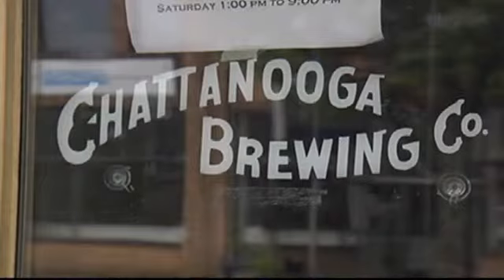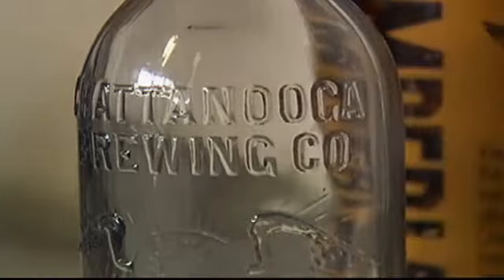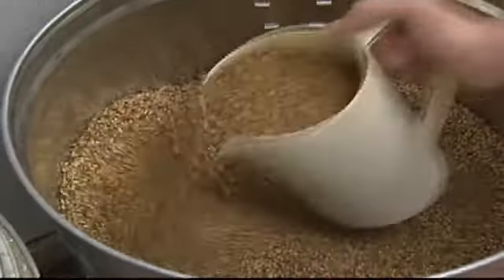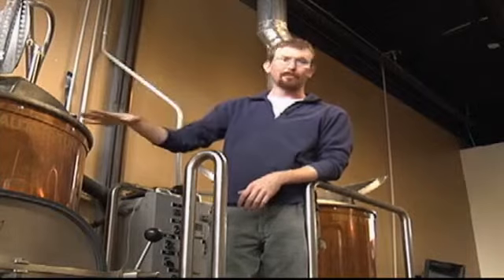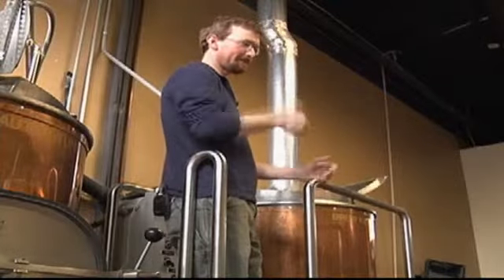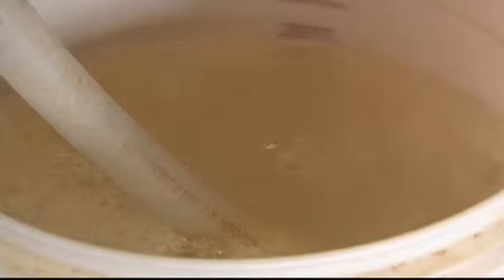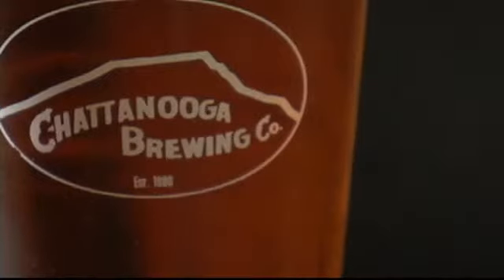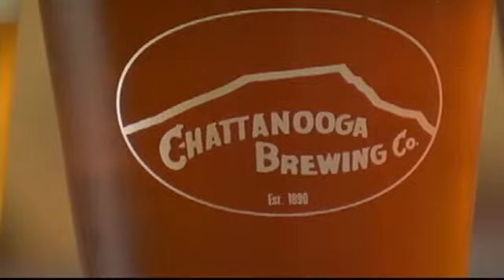Brewery Makes Beer on Chattanooga's Frazier Avenue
By: Latricia Thomas A Chattanooga company is brewing more than a dozen beers from one of the most popular sites in the city. The Chattanooga Brewing Company is operating under a name that dates back to before prohibition, but their business is anything but outdated.It's not your average storefront, says owner John Clark, it's a real working brewery.John Clark and Mark Marcum are trained as engineers and met at, where else, a local bar. We decided instead of him looking for a different job and me keeping the one I didn't like, Marcum says, we would take the chance and give this brewery a shot.It's a brewery that mixes wartering hole with workshop, opening it's doors on the weekends to let thirsty patrons in for a pint. Barley, the first ingredient in the beer making process, is added to the kettle, mixed with 150 degree water and left to bubble and boil. What we are doing is sprinkling water on top of the grain, Clark says. What that does is filter through and pulls all the sugar water off the bottom of the mash into the kettle. Gravity then moves the batch to another kettle close by.Clark explains he then adds the hops that adds all the bittering. They provide the anti-microbial properties and they add the aroma and taste people expect nowadays.The brew is pumped to the fermentation tanks, where the yeast makes the magic happen. That's where they eat sugar and turn it into carbon dioxide and alcohol so they actually make the beer for us, Clark says.From there it's cooled, kegged and carried to local bars and retailers, creating a point of pride for the pair of ex-engineers. It's very cool to go into a bar or restaurant and see our tap handle up there and know you made that and even see someone else order it, Marcum says.An order that's filled right on Frazier. Whatever happens in here at the end of the day, you are making beer and that's not bad, Marcum says.To visit the Brewerys website and find out where you can buy their beer, click here.